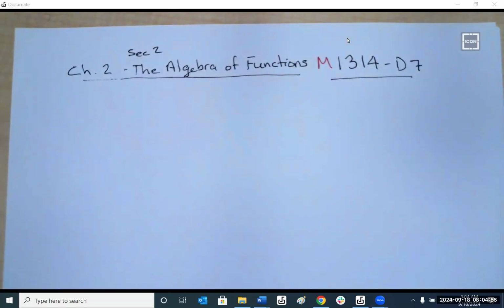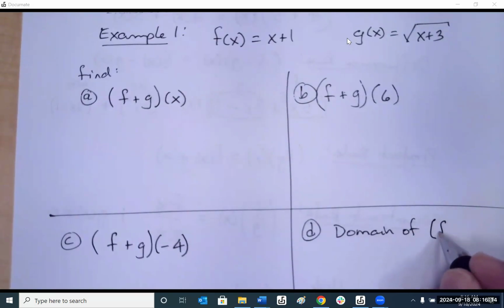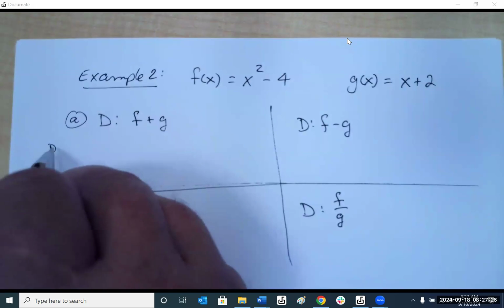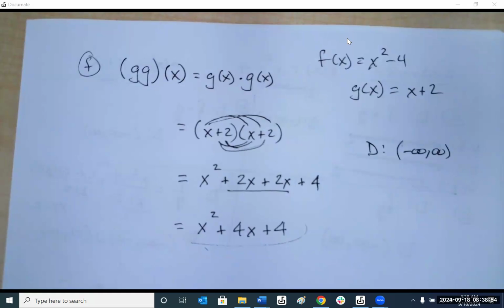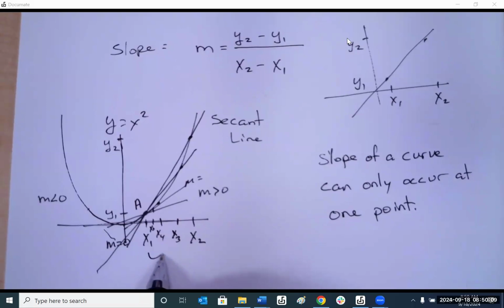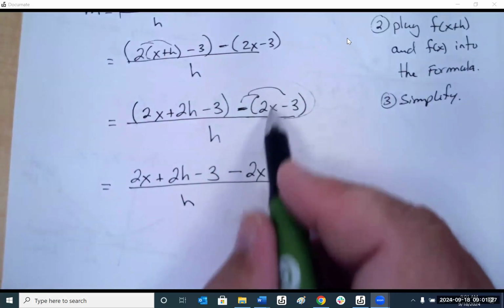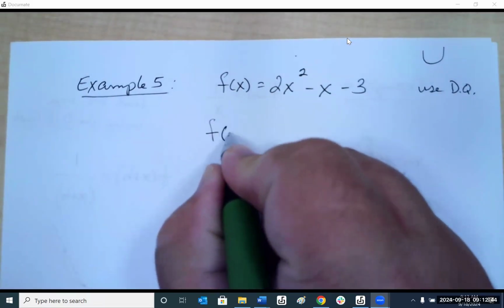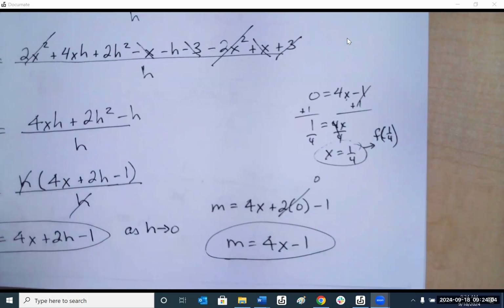MATH 1314 CH 2 SEC 2 The Algebra of Functions